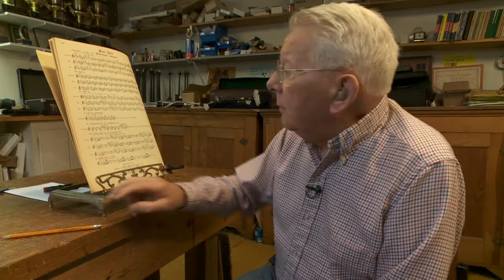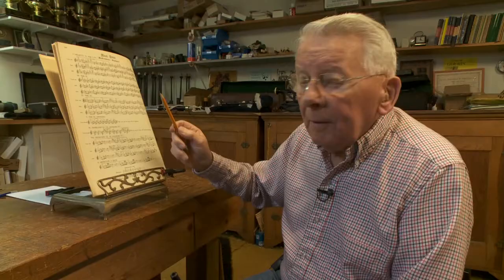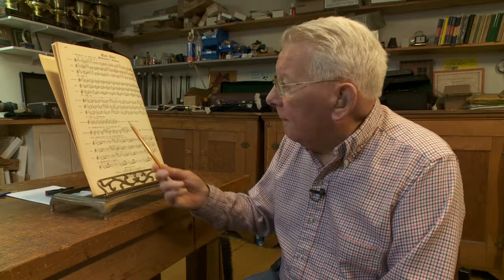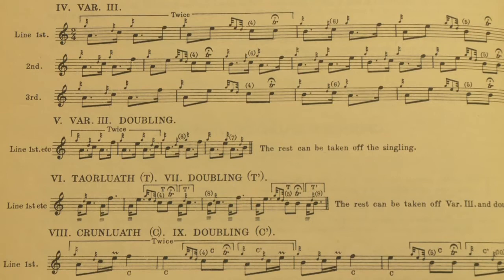MacCrimmon's Sweetheart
Jimmy McIntosh, M.B.E., goes over the subtleties of this beautiful piobaireachd. Although a favorite among pipers, it is very challenging to bring out the music in this tune.